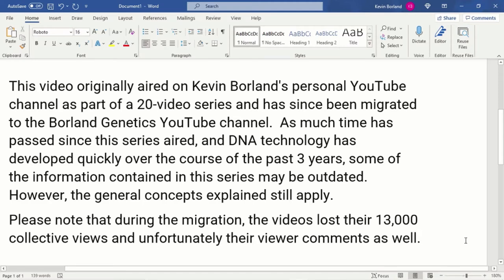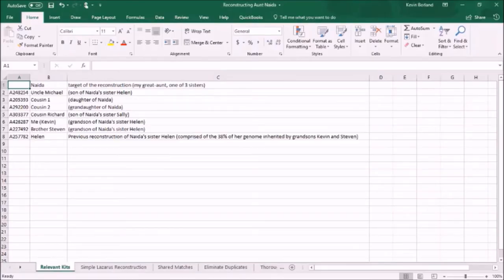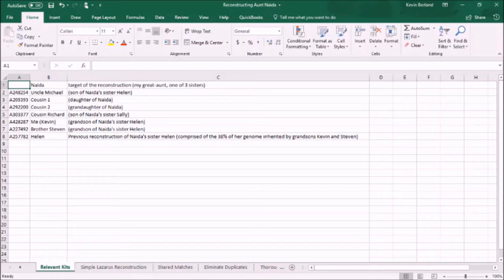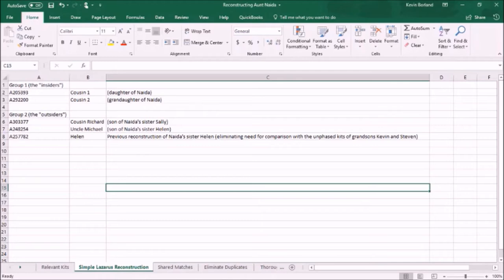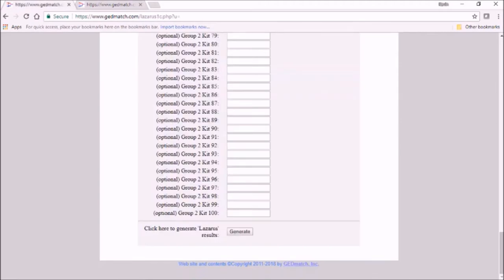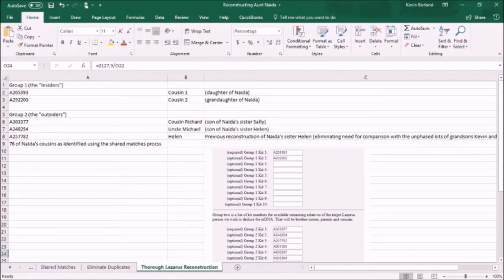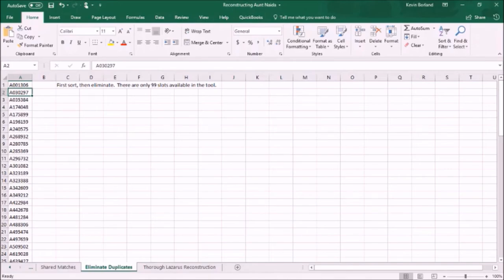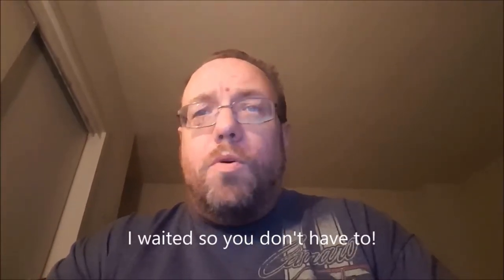Kevin's Applied Genetics Ep 1: Reconstructing Aunt Naida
In this pilot episode, I demonstrate the power of the GedMatch Lazarus tool, where in 10 minutes, I reconstruct with 28% coverage, the autosomal genome of my Great-Aunt Naida. (Level = Intermediate, use of multiple GedMatch tools).

This video originally aired on Kevin Borland's personal YouTube channel as part of a 20-video series and has since been migrated to the Borland Genetics YouTube channel.  As much time has passed since this series aired, and DNA technology has developed quickly over the course of the past 3 years, some of the information contained in this series may be outdated. However, the general concepts explained still apply.
Please note that during the migration, the videos lost their 13,000 collective views and unfortunately their viewer comments as well.